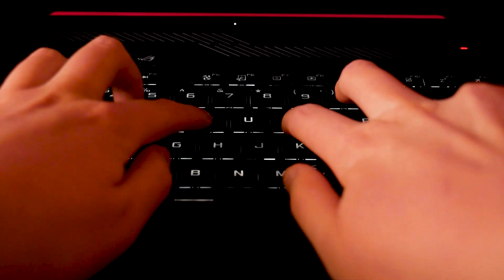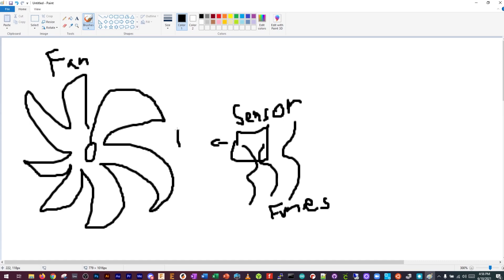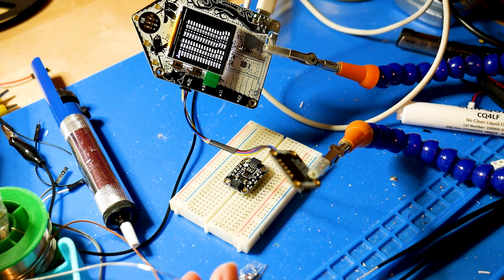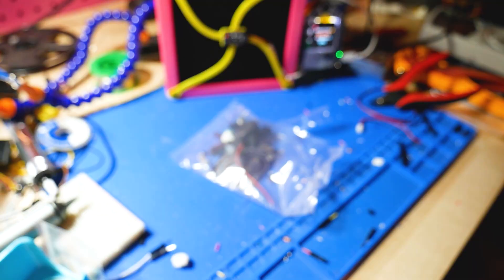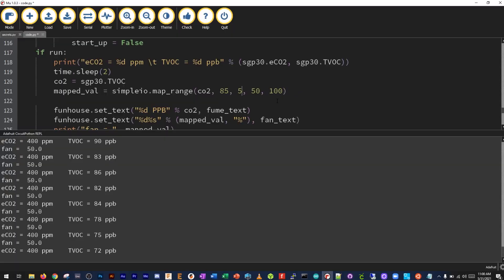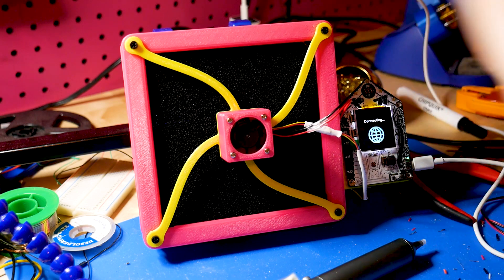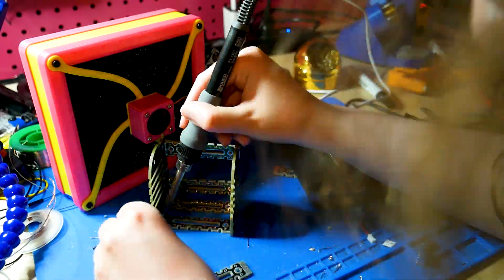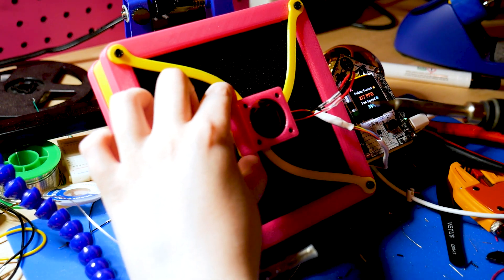I Built an IoT Solder Fume Extractor 🔥